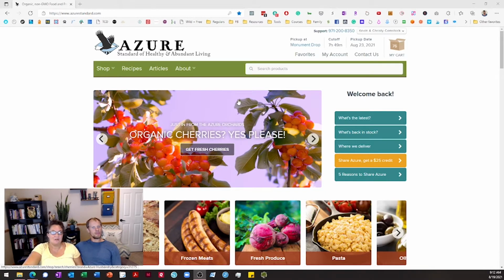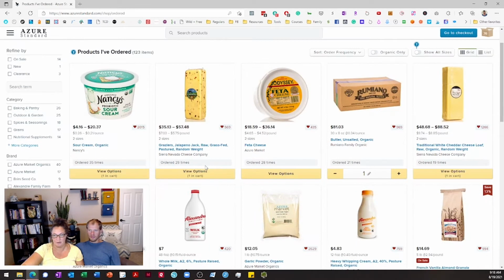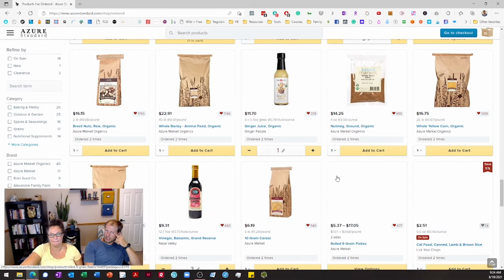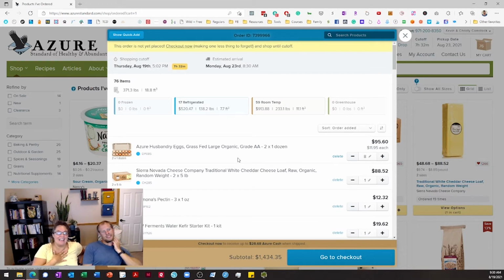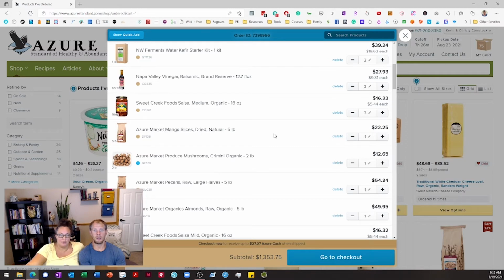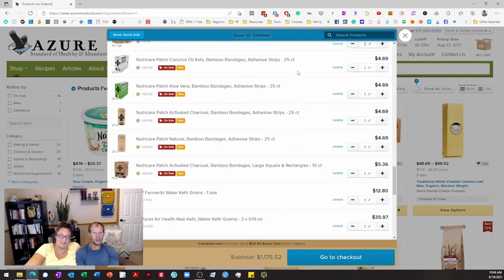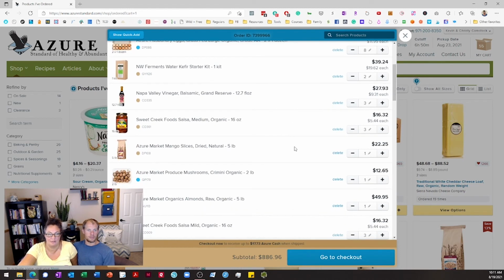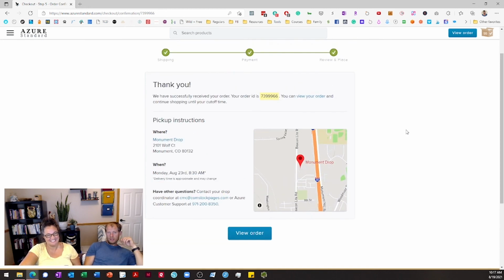Azure Customers - Don't Miss These Website Features!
Whether you are new to Azure Standard or have been a customer since the beginning, there may be some valuable features of the website you're missing!

In this video, we walk you through the process of placing an order with Azure Standard.

This includes: collecting your purchases throughout the month, finding new products, easily accessing the products you're most interested in, and more.

💙The Comstock Clan

We share ways that we are learning to follow God, live intentionally, and do life together in order to build a culture of faith, family, fun, and freedom.

Along with Christy’s parents who live with us, we have 7 kids ages 13 and under, we homeschool, do our best to live a healthy lifestyle, and we love the outdoors, adventure, and learning new things.